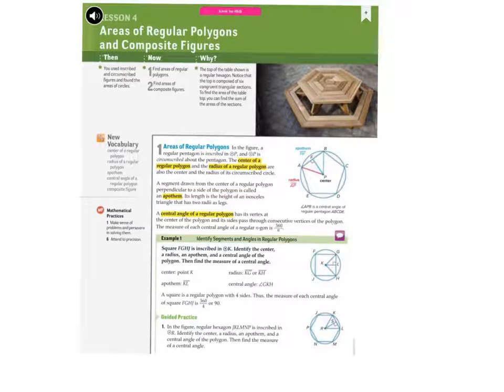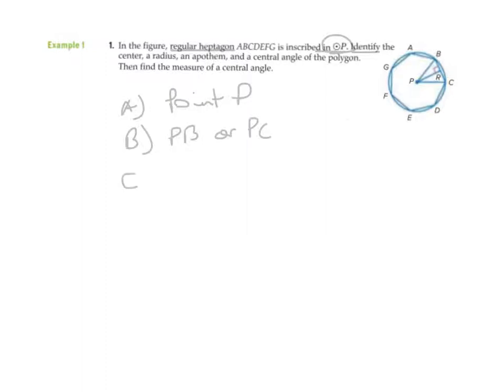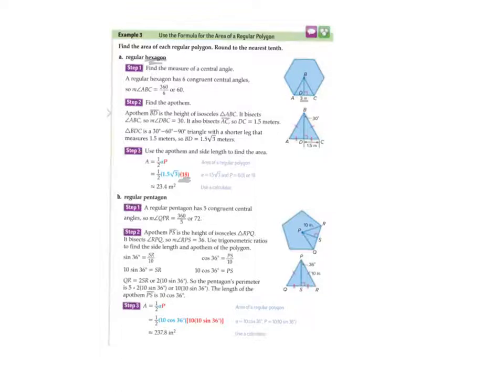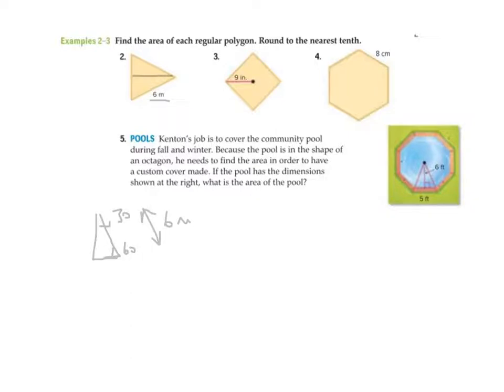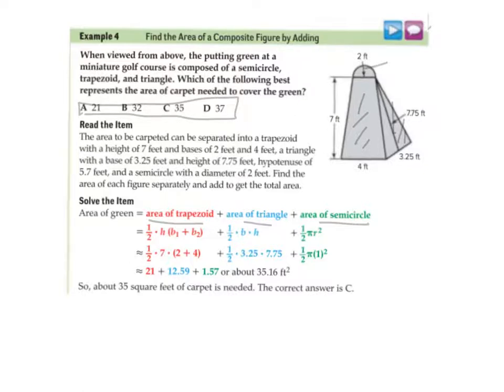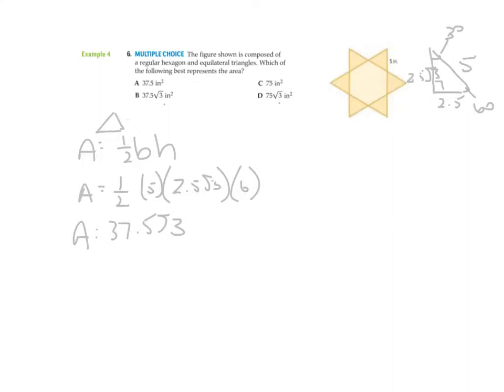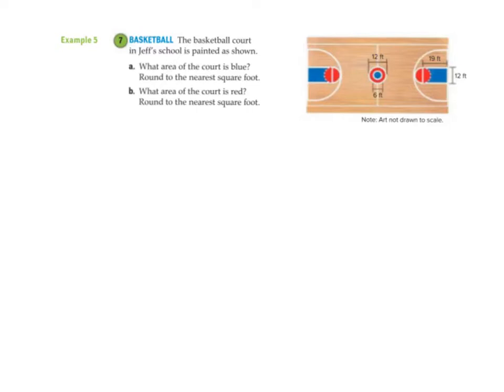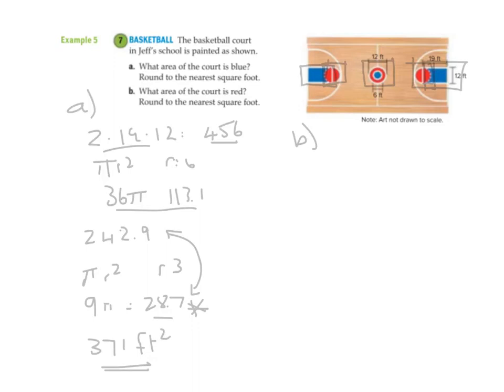March 25, 2020